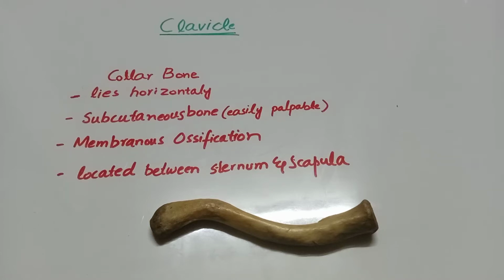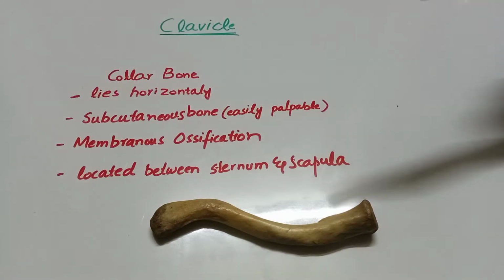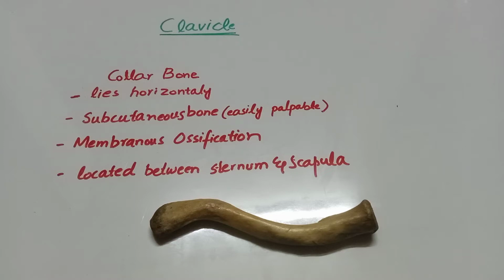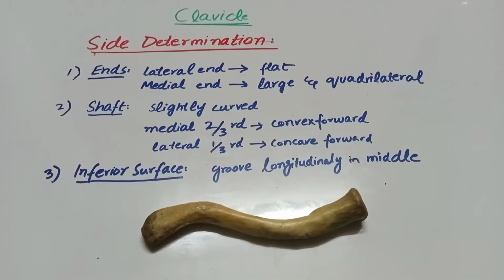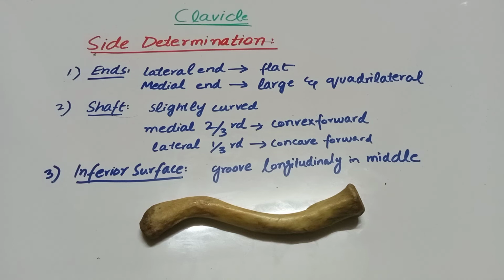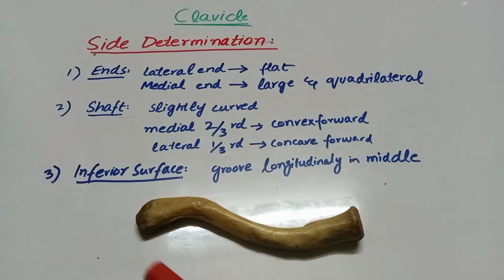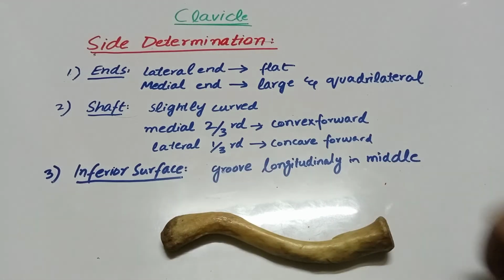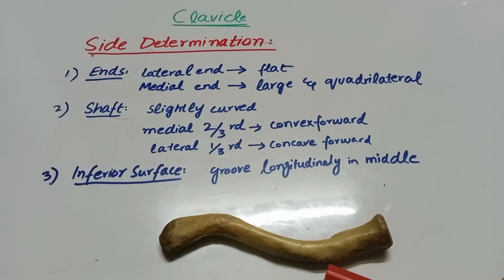Clavicle, Clavicle Bone Anatomy: Part A: Upper Limb Anatomy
Clavicle Anatomy, Collar Bone Anatomy, Clavicle Bone BD Chaurasia, Beauty Bone, Upper Limb Anatomy, Which Bone is called Beauty Bone.